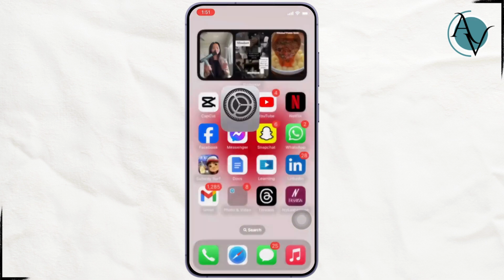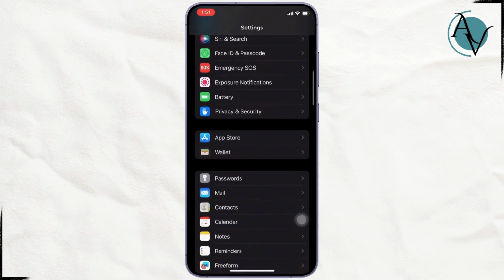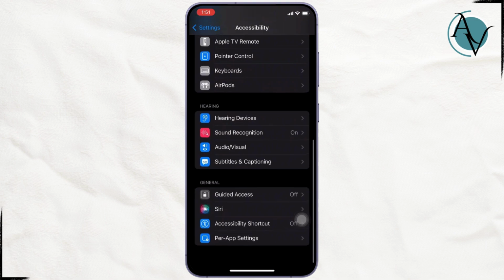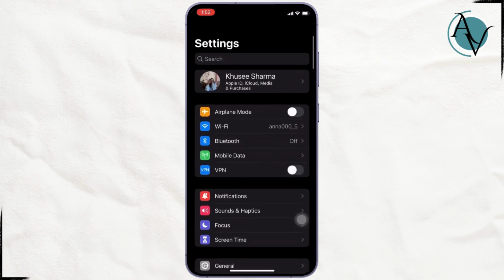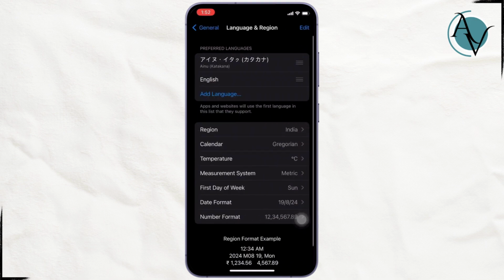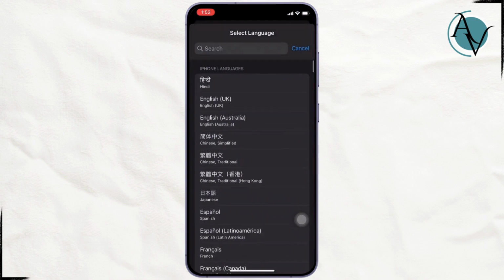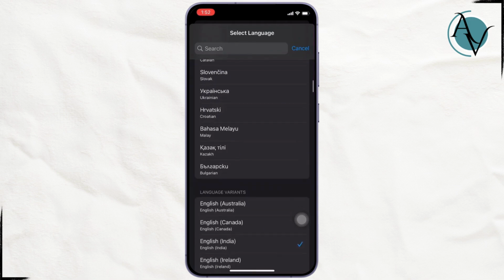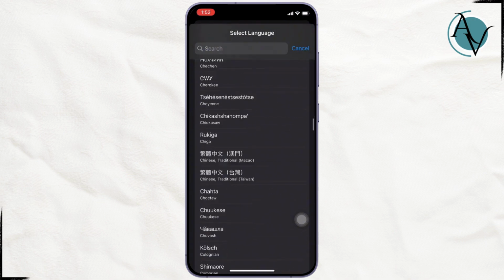How to Change YouTube Language on Mobile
Learn how to change YouTube language on mobile easily in this step-by-step tutorial. Whether you're using an Android or iOS device, we'll guide you through the process of changing the language on the YouTube app in just a few simple steps.

In this video, you'll discover how to change YouTube language on mobile phones. You'll also learn how to change the language on the YouTube app and adjust settings for both Android and iOS devices.

Timestamps:
0:00 Introduction
0:15 Step 1: Accessing YouTube Settings
0:40 Step 2: Changing the Language
1:10 Step 3: Verifying Your Changes